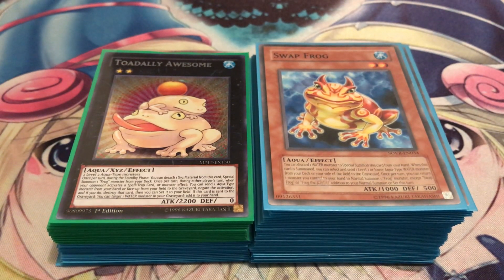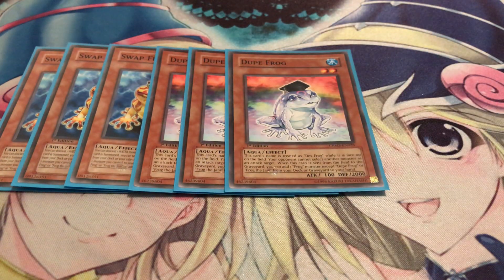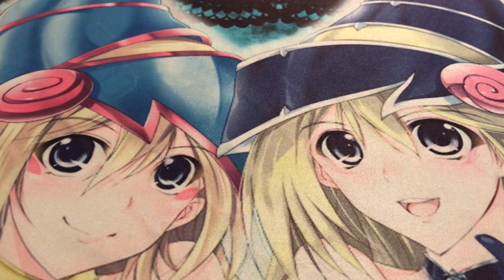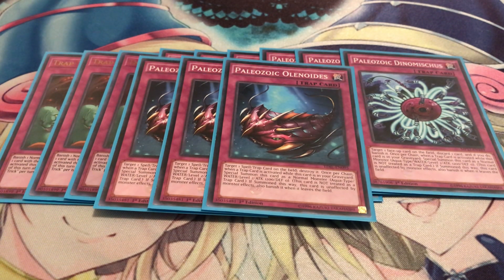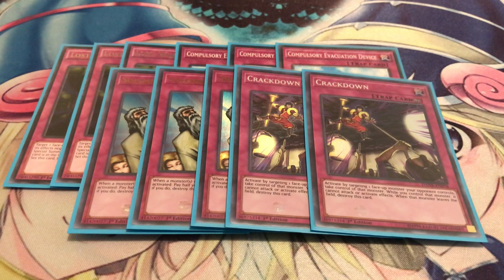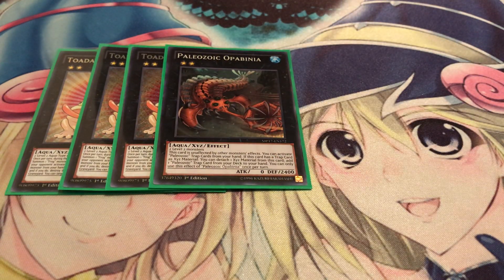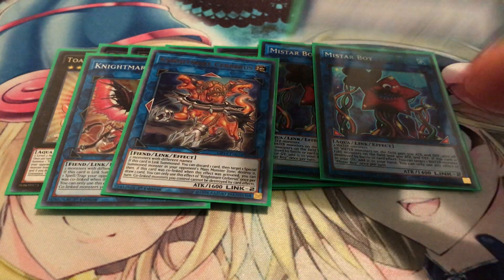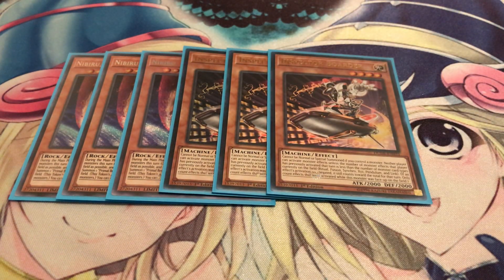Paleozoic Frog Deck Profile January 2020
Hey everyone, here's another new deck profile for you all of you. This time it's on my own Paleo Frog deck and decided to go with what I felt is the best way to play it especially for the upcoming format now that the new ban list has finally dropped. Anyway since this deck is a trap heavy deck I'm not running any spells so you can easily play floodgates that stop spells. I hope you all enjoy!